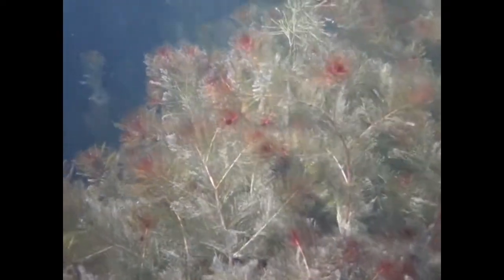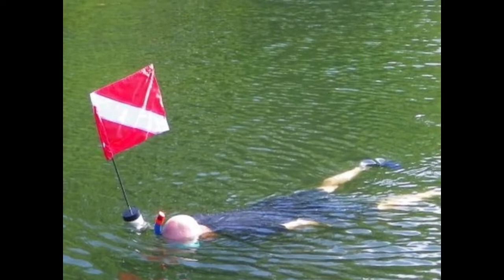EWM Hand Removal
This movie uses above-water and underwater video footage to demonstrate the proper way to control a Eurasian watermilfoil population by manual removal efforts.